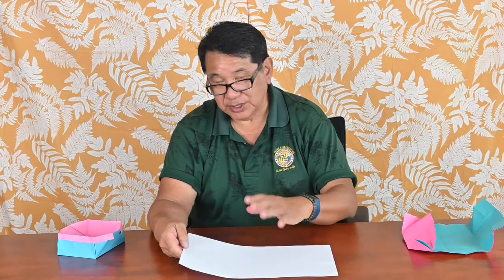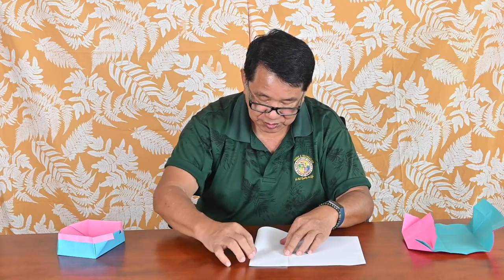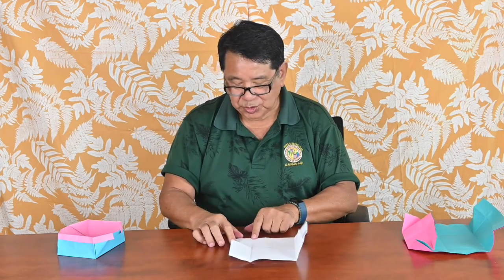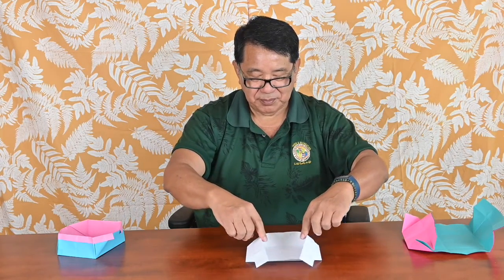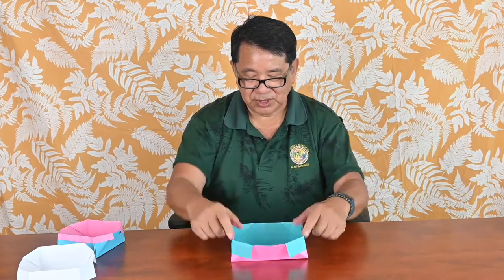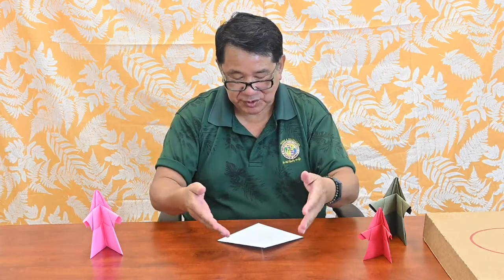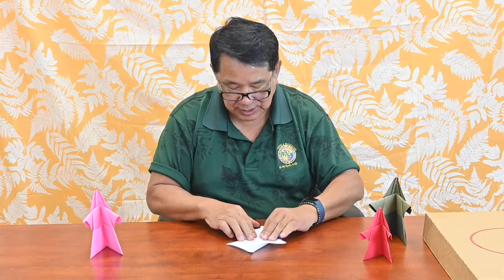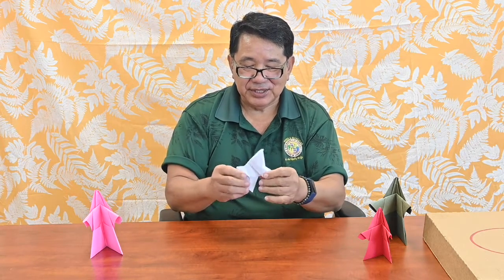Kupuna in the Park - Episode 20 - Making Origami Boxes & Sumo Wrestler!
Your introduction to a centuries old technique of creating beautiful and practical origami art awaits you in Episode 20 of "Kupuna in the Park"! Origami is a Japanese word that literally means "folding paper" and that's exactly what you'll be doing to make your box and sumo wrestler. Duane will take you through the steps needed to make these awesome sculptures, and all you'll need is some paper, practice, and a nice steady table. Watch the video until the end to see how you and a friend can challenge each other's origami skills by competing with your origami sumo wrestler!